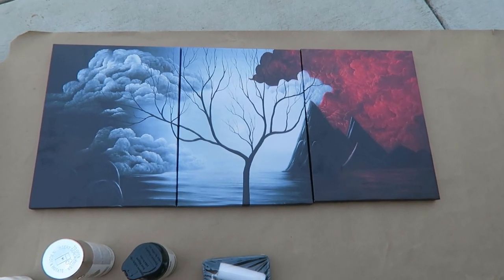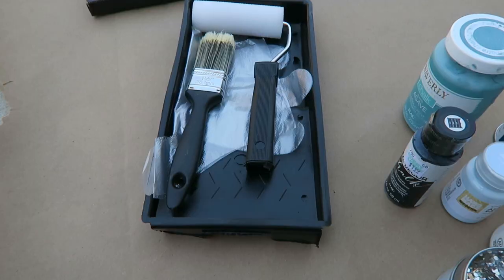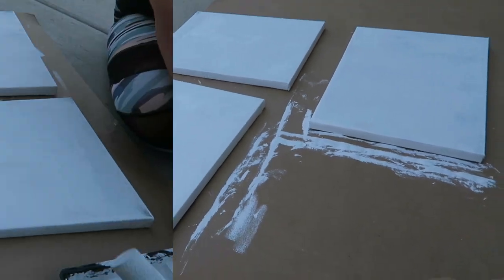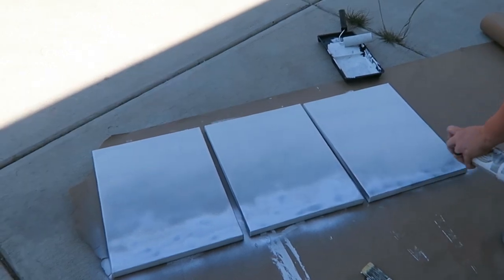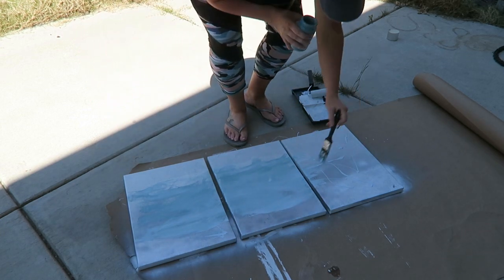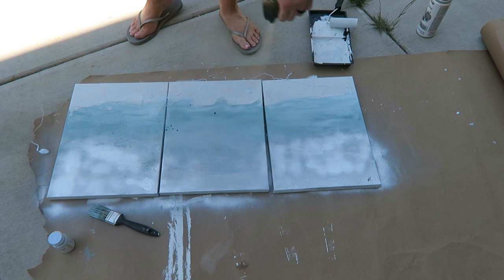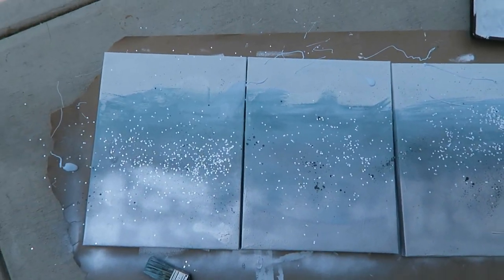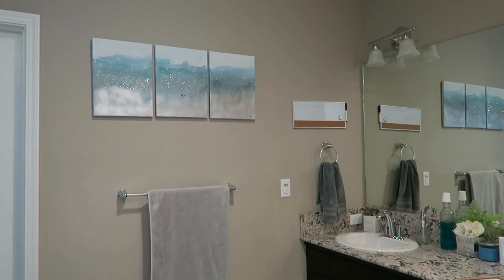Z GALLERIE INSPIRED DIY/PAINTING OVER OLD CANVAS ART/CLEAN UP WITH KELLIE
DIY Z GALLERIE INSPIRED WALL ART

TODAY I'M GOING TO BE PAINTING OVER AN OLD CANVAS. I DECIDED TO DO SOMETHING MORE GLAM AND SPARKLY! Z GALLERIE HAS SOME BEAUTIFUL ART SO I GOT MY INSPIRATION FROM THEM.THIS WAS SO FUN AND EASY ANYONE CAN DO IT THEMSELVES.

PRODUCTS IN TODAY'S VIDEO:
 Silver spray paint (similar)

Glitter: Target (crafts section)

Adhesive Spray:

Chalk Paint(white):

Original Canvas Art:

Small baby blue paint brand (can be found at Target color satin sky)

Painting Kit: The Dollar Tree 🌲💵

let me tell you a little bit about my channel... And Welcome!
My name is Kellie and I'm a Stay At Home Mom and Wife😊🏡🎀.
I enjoy making CLEANING, ORGANIZE , & DIY videos.
💕I'd love to have you as a FRIEND & a part of my youtube family 💕
📸IG I cleanupwithkellie
⤵️Business or Collabs⤵️

Watch Cleaning VIDEOS here⤵️

PRODUCTS IN TODAY'S VIDEO (AMAZON LINKS):
SIMILAR GREY WOOD DECAL

FILMING EQUIPMENT
RING LIGHT:
CAMERA:
EDITING SOFTWARE :

📸IG I cleanupwithkellie
⤵️Business or Collabs⤵️
🎥If you're a youtuber, definitely download Vidiq for FREE!